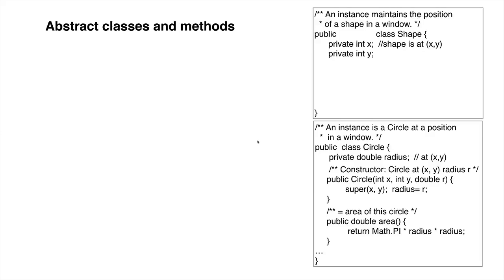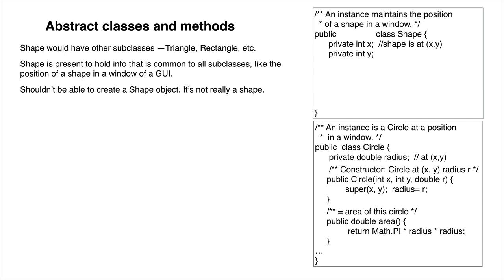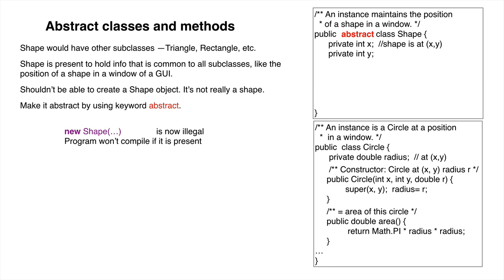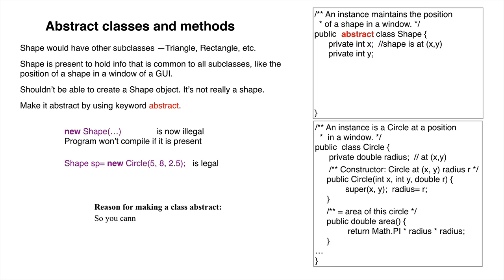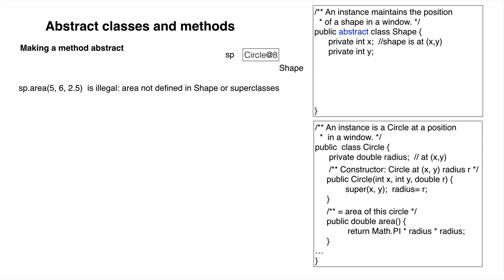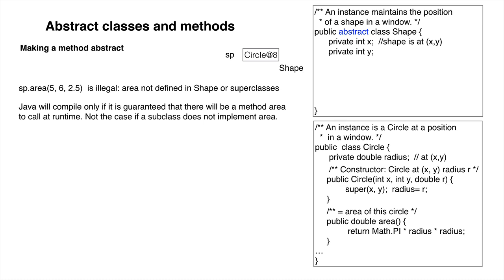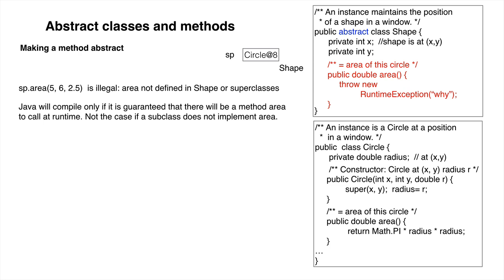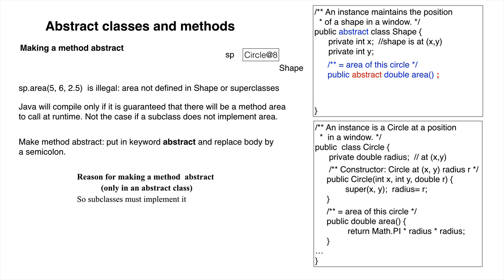Abstract classes and methods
We explain why one would want to make class abstract and a method within the class abstract.